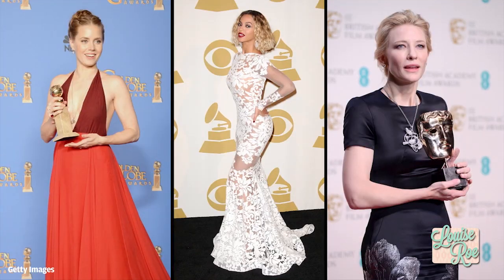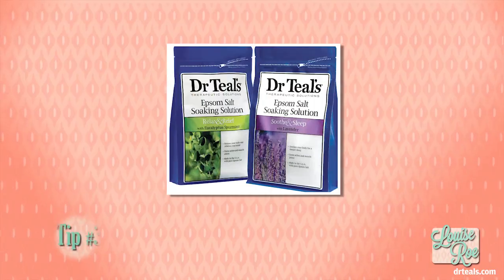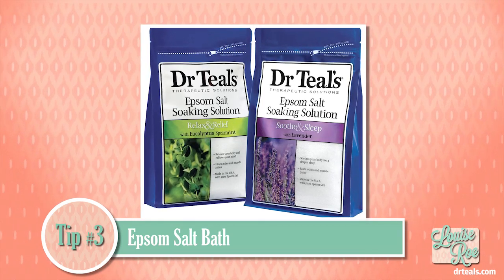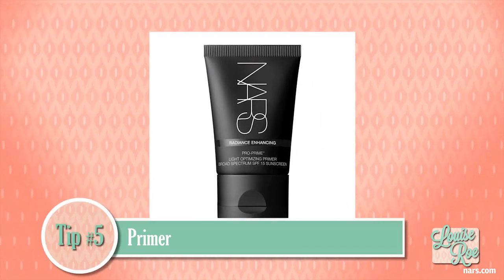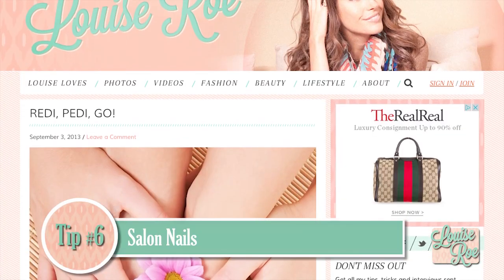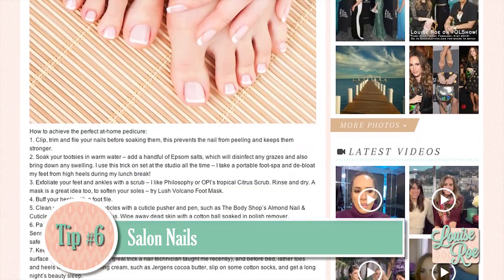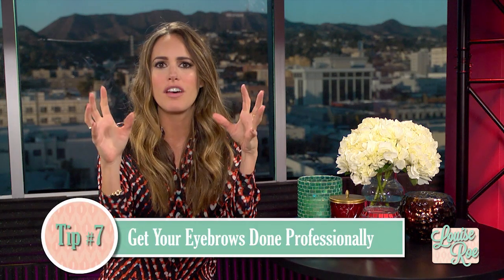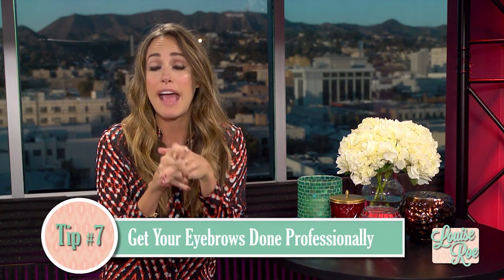Lousie Roe Gets Ready For The Oscars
"It takes a village" says fashion expert and TV personality Louise Roe on what goes on before stars hit the red carpet for an awards show. Roe shares her DIY beauty tips for looking fabulous just before the Oscars. From epsom salt baths to using primer check out Roe's tips on the latest episode of her series Front Roe.